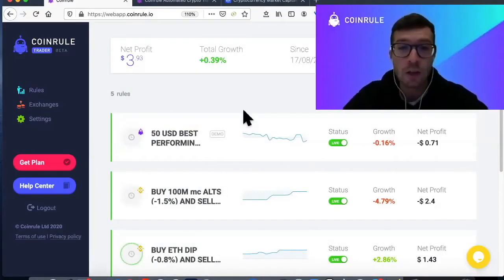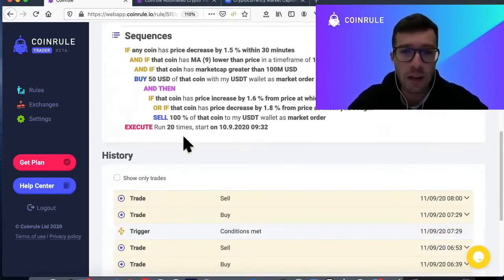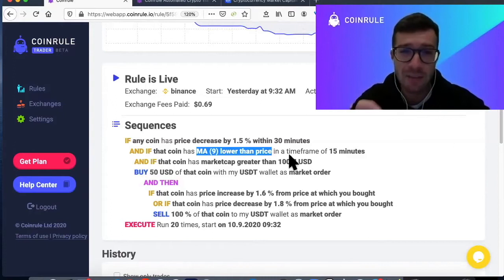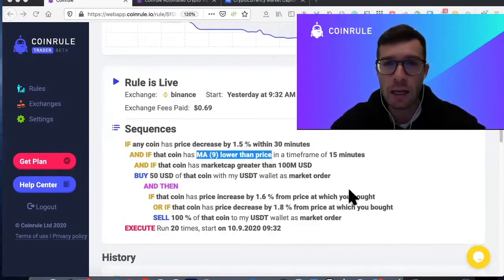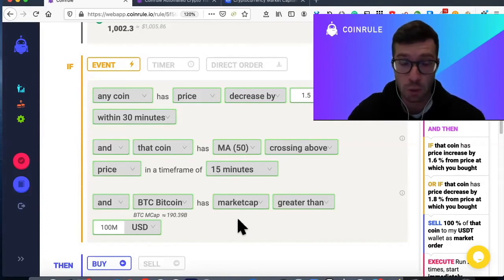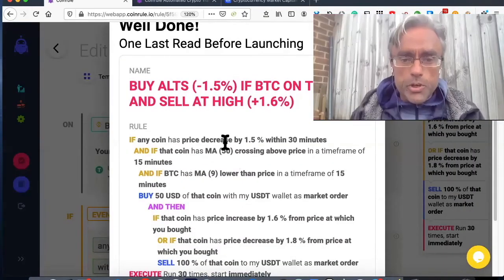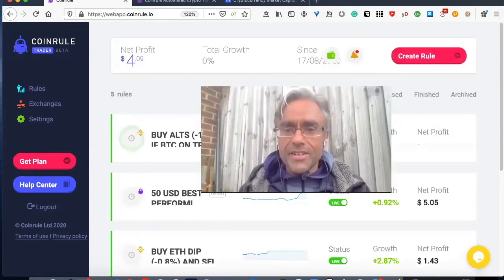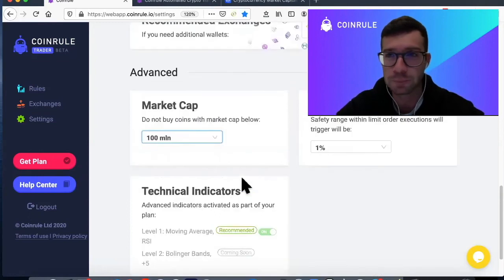Improve A Trading Strategy In Loss - $1000 Bitcoin Challenge Part 6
Welcome to the $1,000 Bitcoin challenge with Coinrule and Crypto Rich.

When looking to optimize a losing rule, one of the most critical parts is how to manage eventual losses. Managing and improving the rules that are not performing as we expected can make the difference in overall portfolio results.

So this is something that Coinrule can help you easily because when you trade manually, you don't have the appropriate record of all your trades divided for each strategy you are pursuing. If you are a beginner trader, randomly buying and selling, you will often get emotional, greedy when you are in profit or scared during panic selling.  All this results in a not structured approach for trading, which is very difficult to correct and improve.

Instead, using Coinrule, you plan specifically step by step trading system for all your rules, and you can see at each point where the rule is failing eventually.

Bitcoin drives the market. Each coin can have solid fundamentals, they can have momentum, but if Bitcoin goes down, it drives down all the market.

To optimize the strategy and buy the dip not only on coins that are on-trend but also when Bitcoin is moving on the upside, you can add another condition to the rule to increase the strategy's profitability. In this case, Bitcoin's price above a short term moving average signals that likely the whole market is moving up.

Based on this idea, we can optimize our existing rule to ensure that it only trades at times to be profitable.